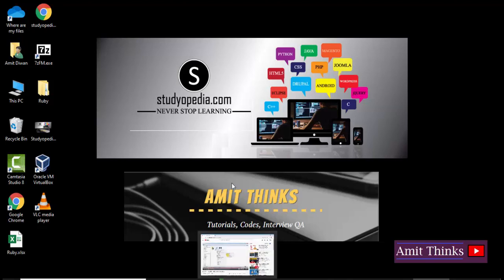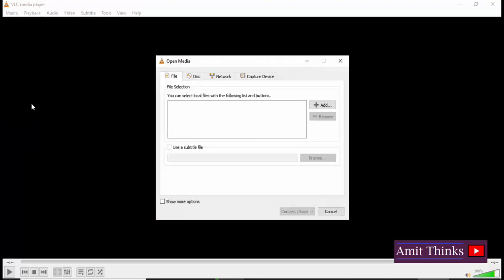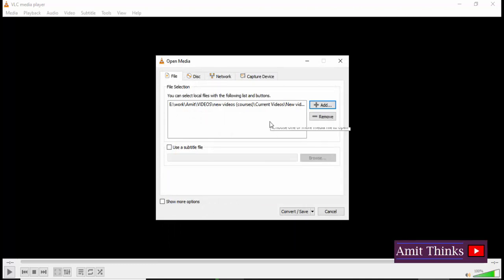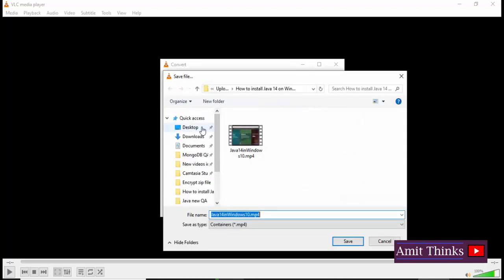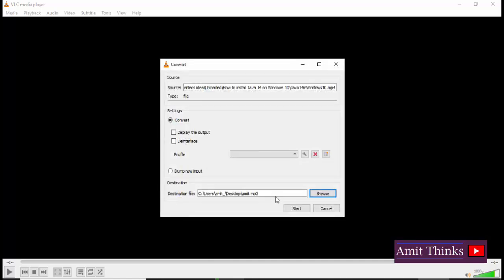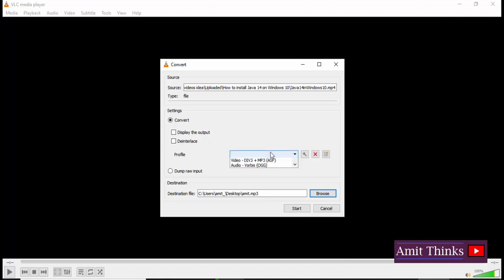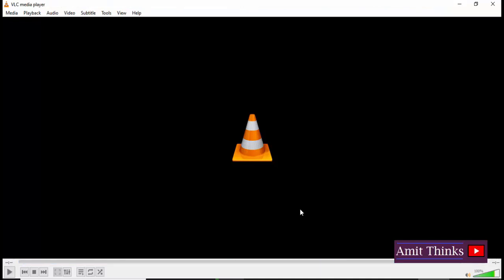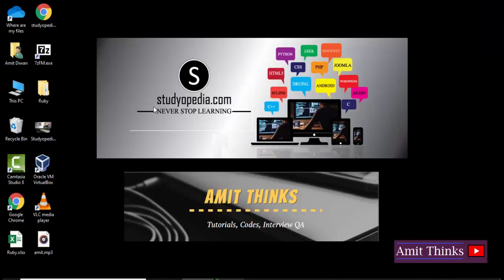How to convert MP4 to MP3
Learn how to convert MP4 to MP3. Easily convert a video to an audio with this video. Convert video songs to only MP3 song files using VLC Media Player as in this video.